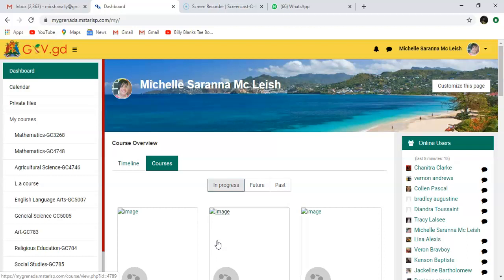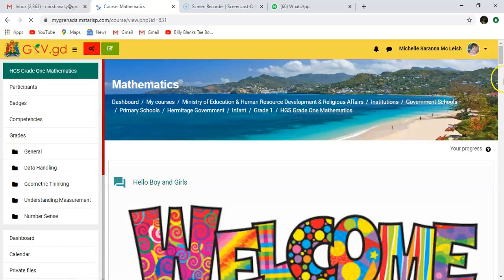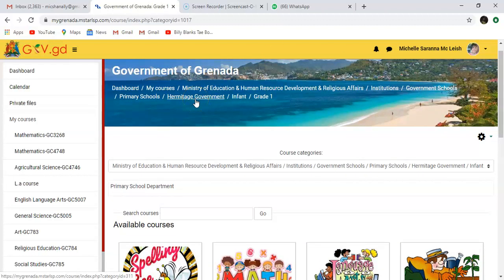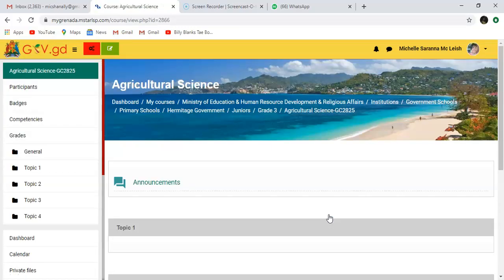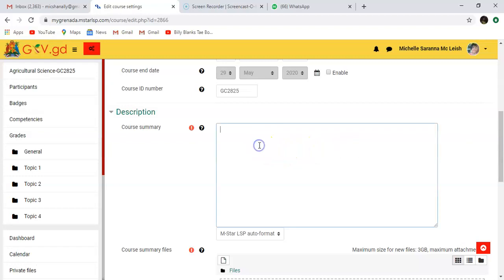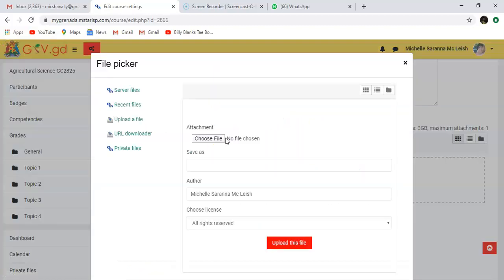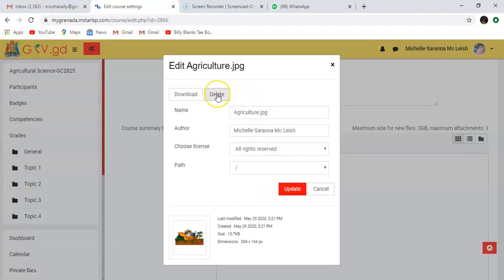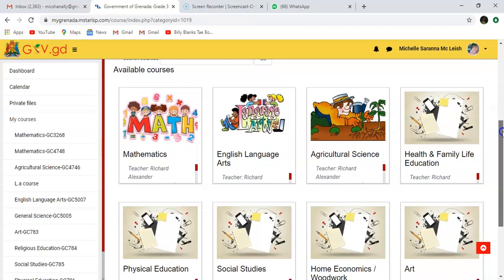Updating Course Image by Saranna McLeish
Tutorial demonstrates how to update your course image/background on the M-Star platform